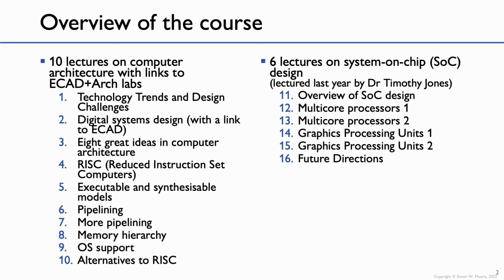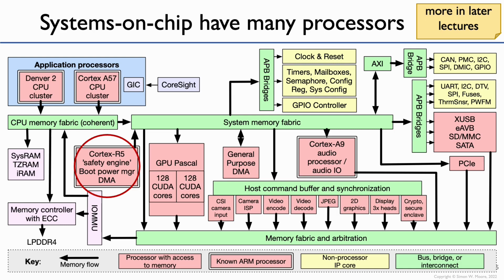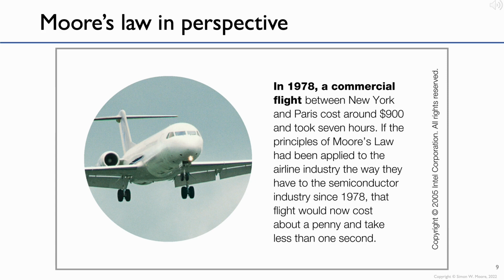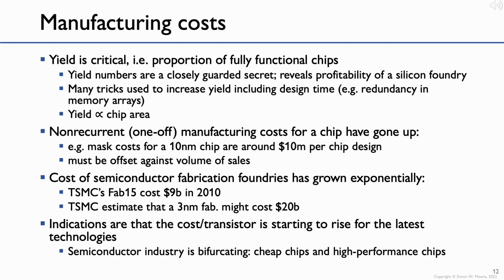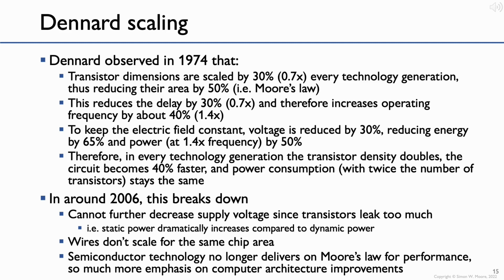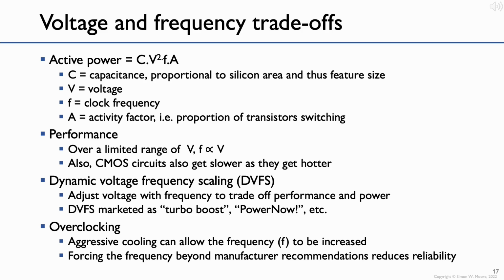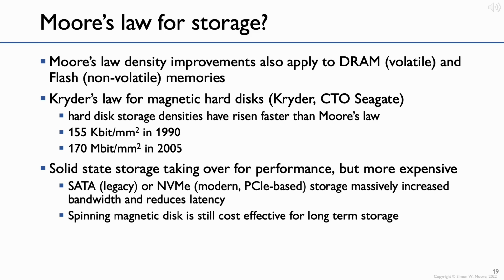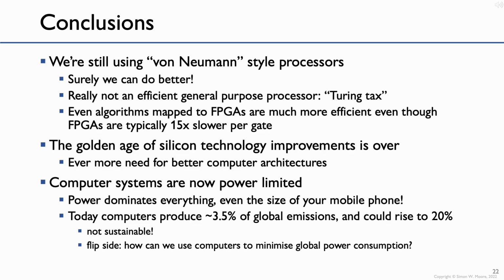Lecture 01: Technology Trends & Design Challenges